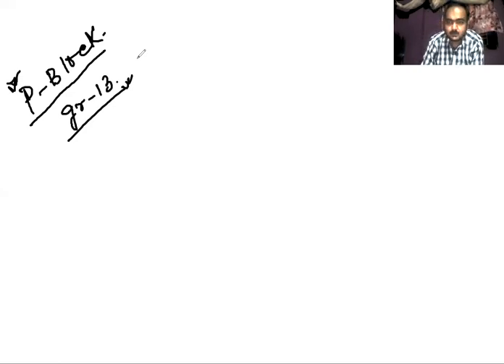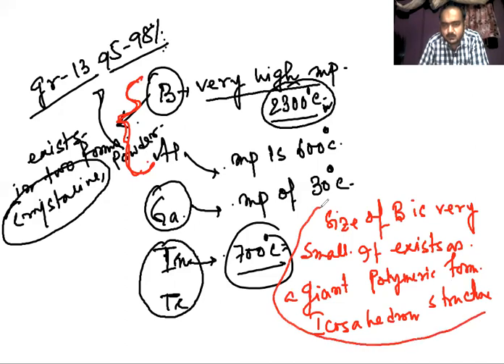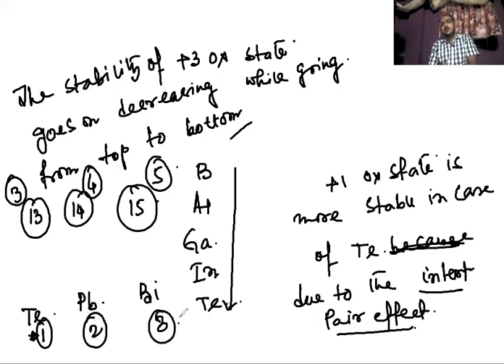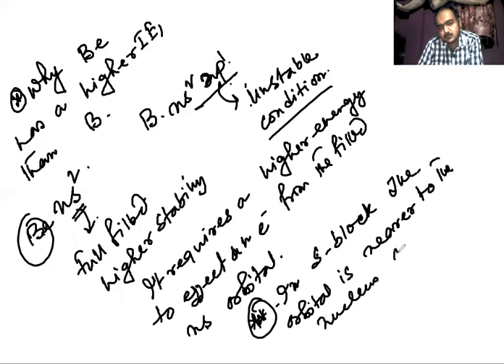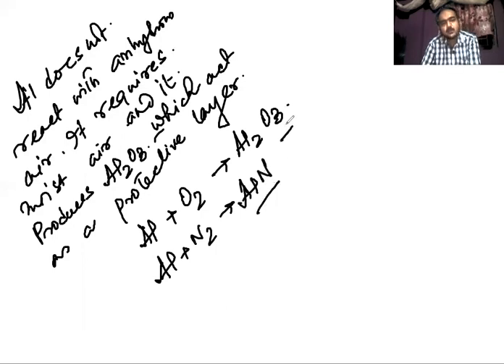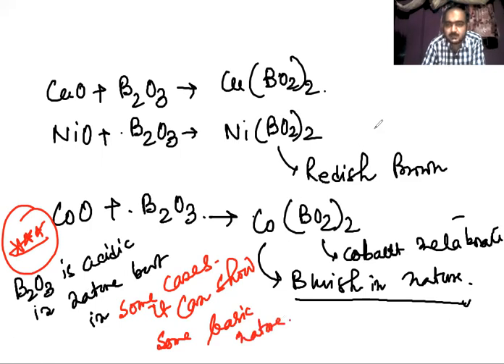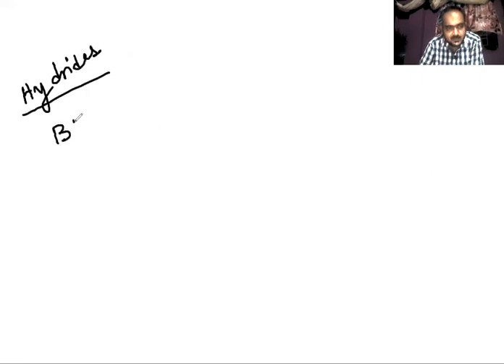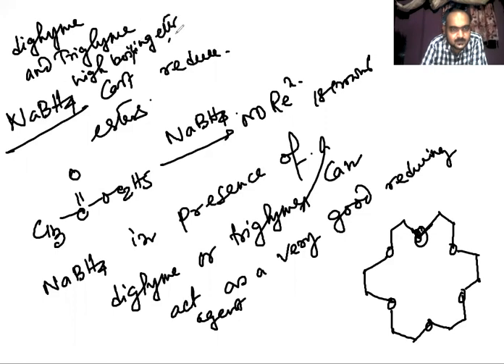Inorganic Chemistry | p block,Group no 13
Stay Tune for Next updates